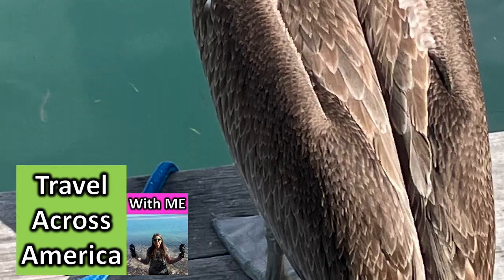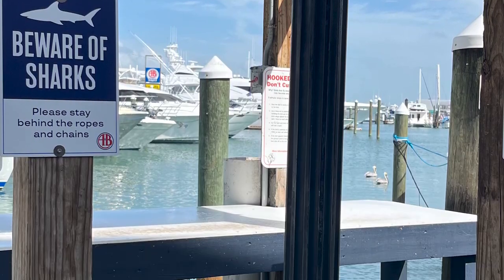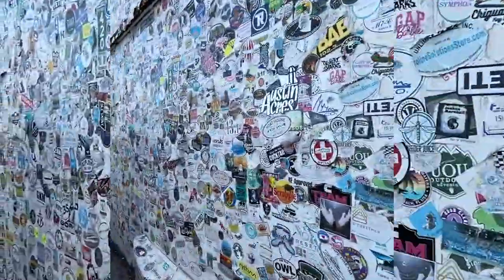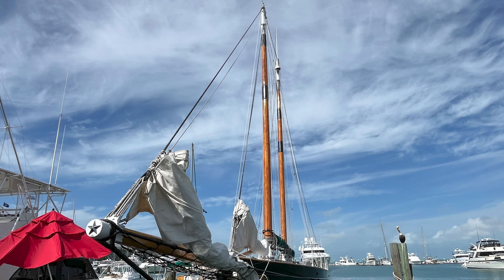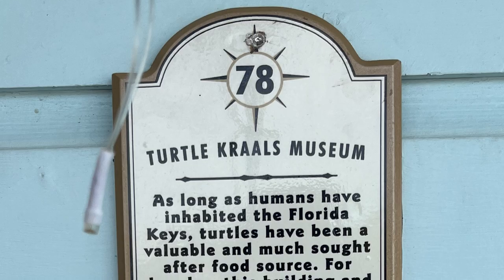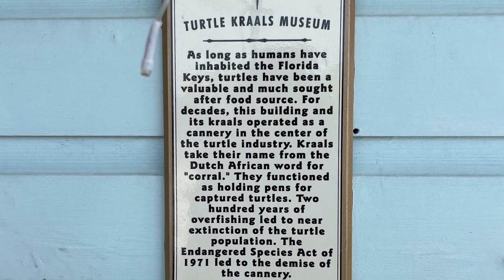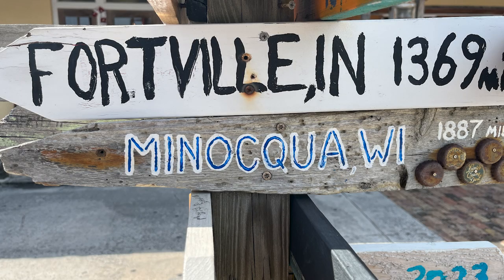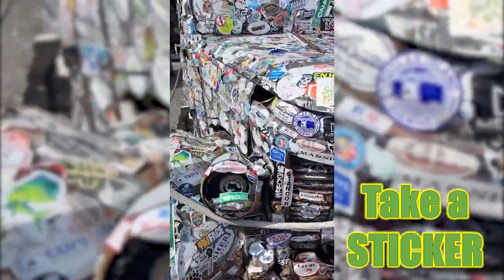Walk About the Key West Historic Seaport | Ultimate Harbor Walk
Join us on the ultimate Harbor Walk as we explore the Key West Historic Seaport! From quirky sticker-covered buildings to a fascinating turtle cannery, this video is packed with interesting sights and information. Discover where to set sail on stunning sunset cruises, step aboard a replica historic ship, and delve into the stories of key figures like Norberg Thompson and Henry C. “Booty” Singleton, Sr. Keep an eye out for sharks mingling with pelicans near the fish cleaning station – a truly unique experience!

I would appreciate if you would share my videos with your friends, family, and co-workers. Watch all my other videos on fun places to go. If you like history, I have a History Playlist that you can binge watch at Unclassic Road Trip on YouTube. Music: Last Kiss Goodnight